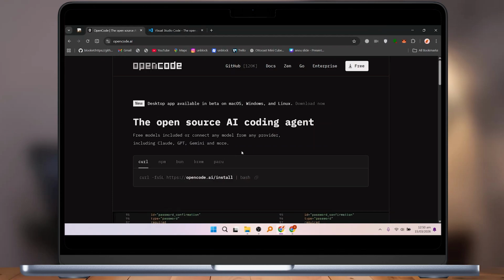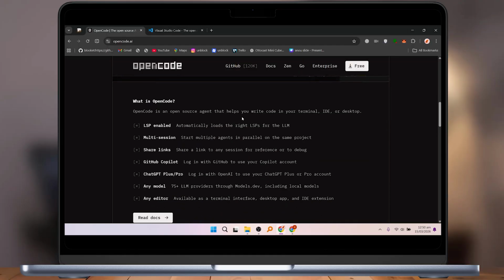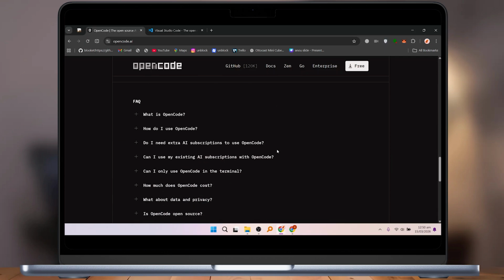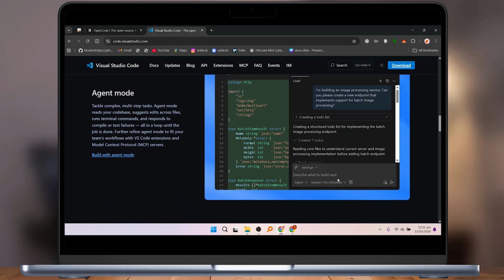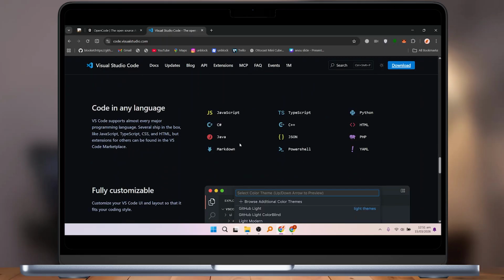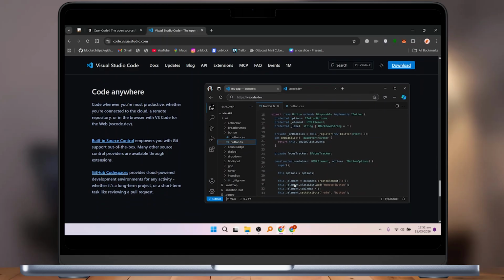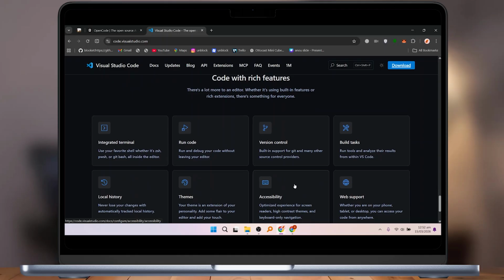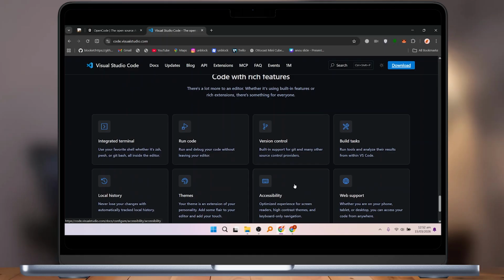OpenCode vs VScode | Which Should You Choose in 2026?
Choosing the right coding environment in 2026 can directly impact your speed, workflow, and overall productivity. In this video, you’ll learn the key differences between OpenCode and Visual Studio Code, and which one makes the most sense for your setup.

This beginner-friendly comparison breaks down how each tool works, including OpenCode’s AI-powered terminal workflow and multi-model support versus VS Code’s full-featured editor with extensions and built-in development tools. You’ll also see how they differ in usability, flexibility, performance, and real-world use cases.

By the end of this video, you’ll clearly understand whether OpenCode or VS Code is the better choice for your coding workflow in 2026.